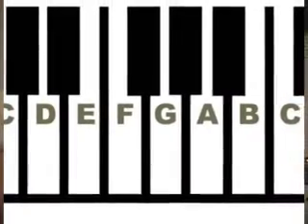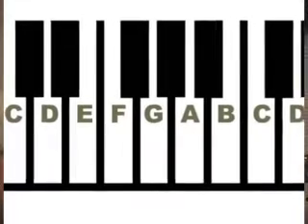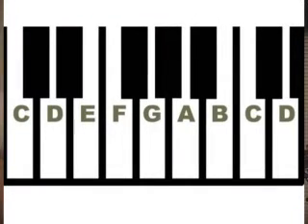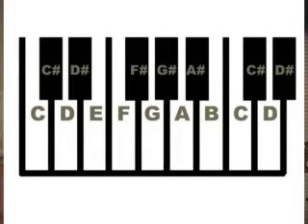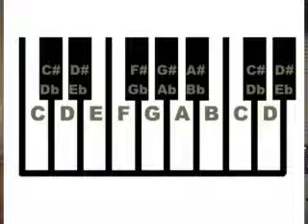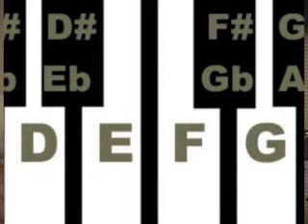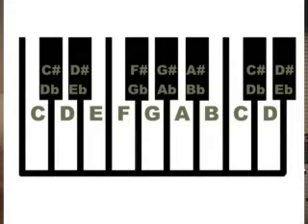Guitar Theory : Understanding The Note : Pitch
Intended for worship team guitarists, this is an exploration of the note.  Often we overlook learning about our friend, the note - the building block of chords.